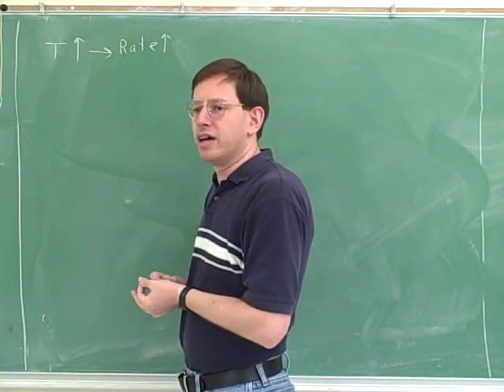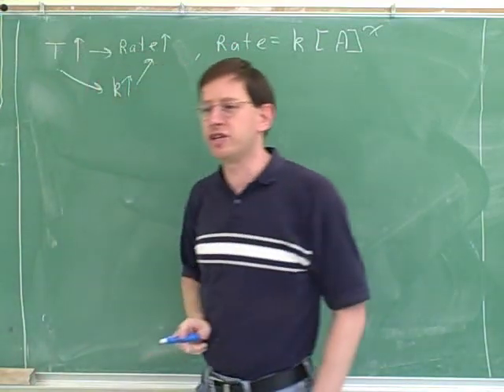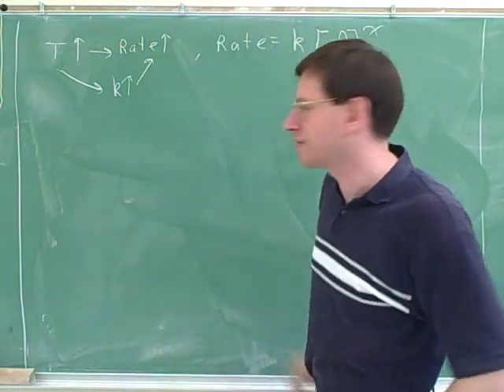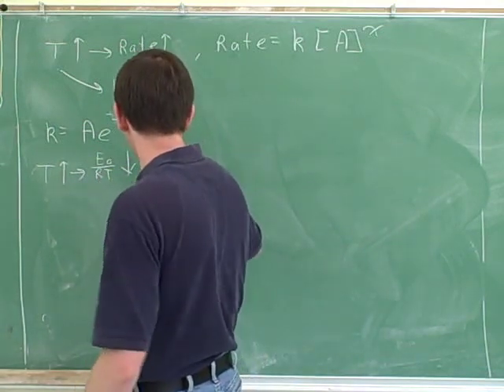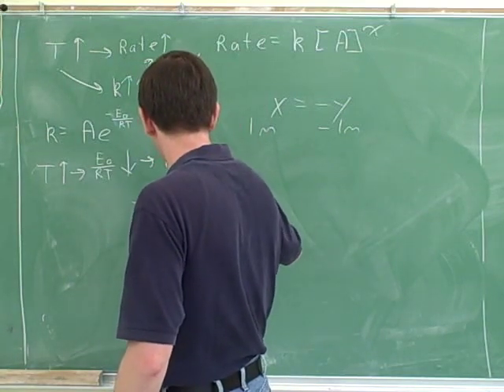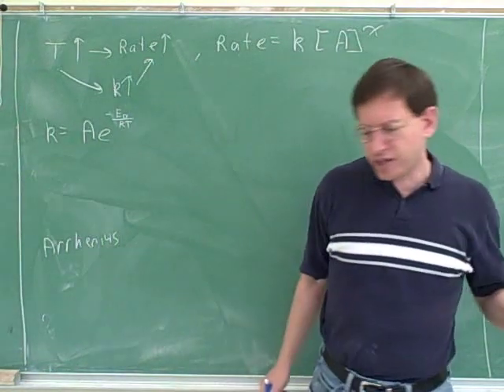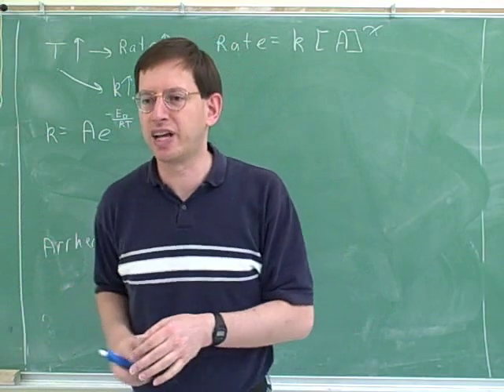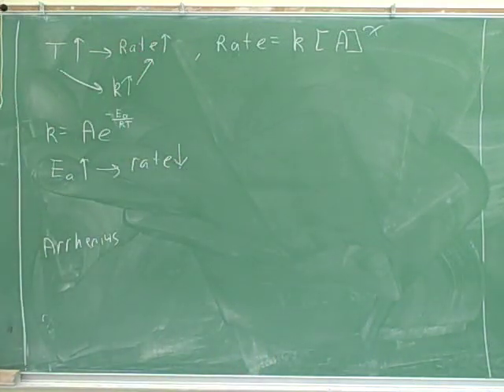Arrhenius equation. Activation energy (3)